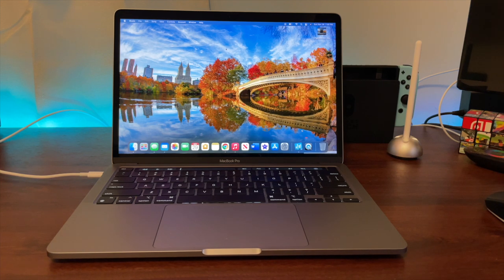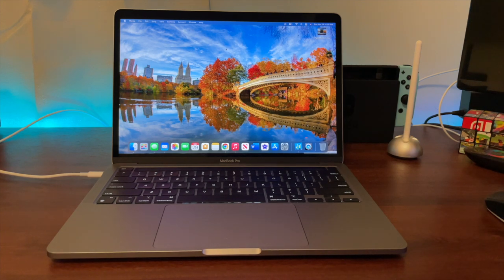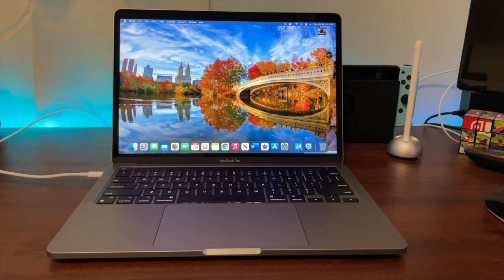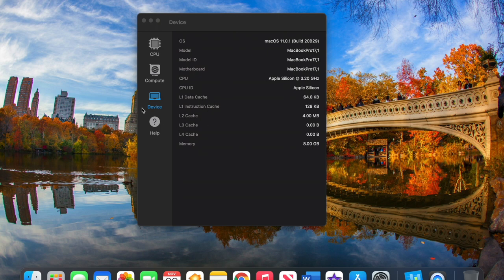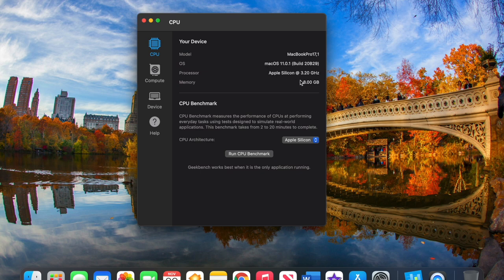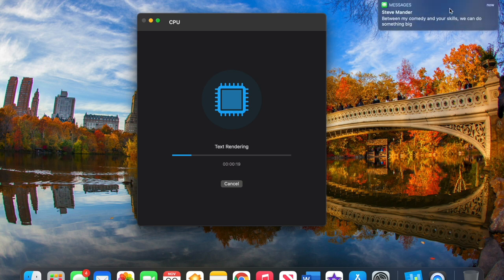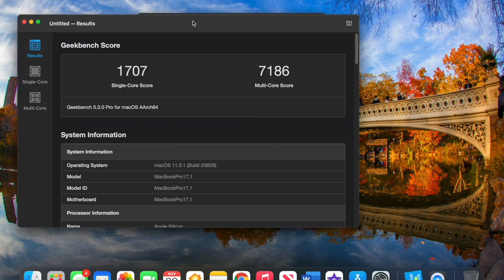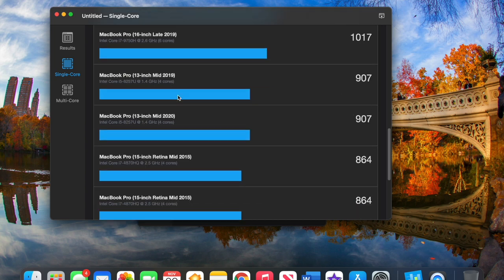Review: M1 Apple Silicon MacBook Pro 13" (Late 2020)!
Here she is! My review of the M1 Apple Silicon MacBook Pro 13". It truly does mean the world to me. 💕